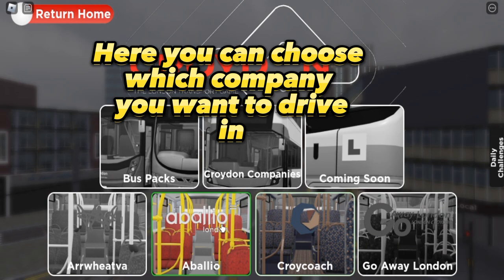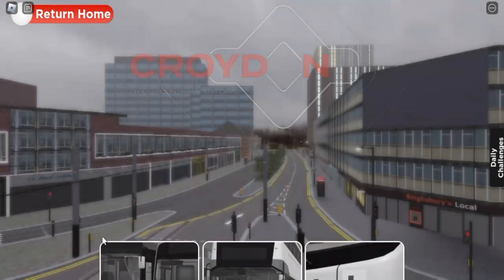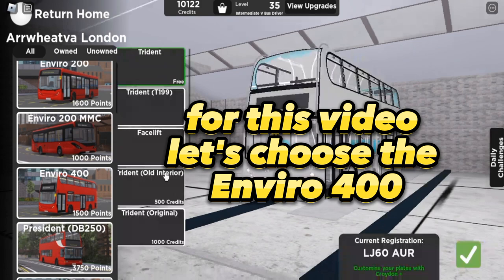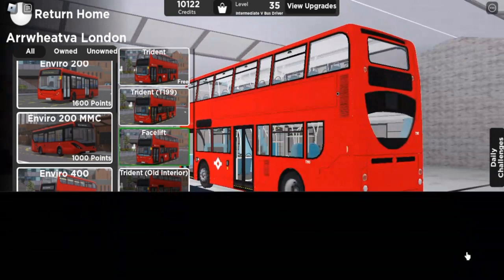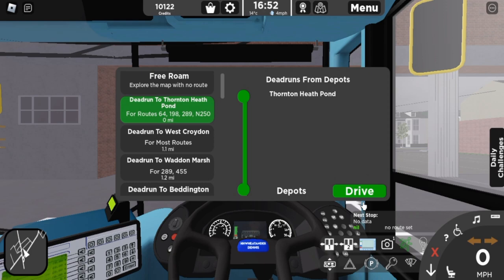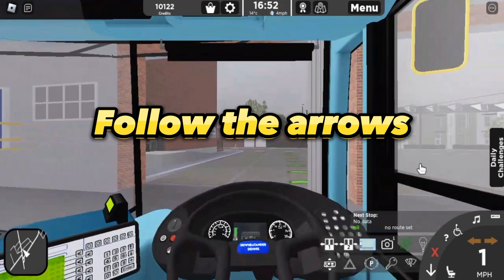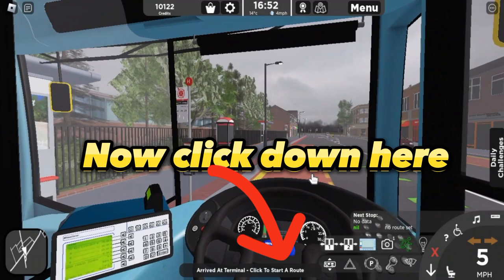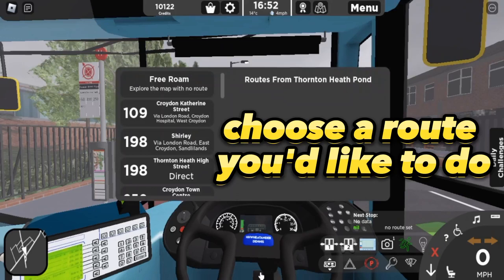Roblox Croydon Tutorial: How to Play and Earn Credits! ||Beginners GUIDE! (PART 1)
Roblox Croydon Tutorial: How to Play and Earn Credits! ||Beginners GUIDE!

Hey there, do you need help to play Croydon: The London Transport Game? Well, you came to the right video. In this video, I will be showing you how to play Croydon!

15 likes and 500 views for part 2

links!